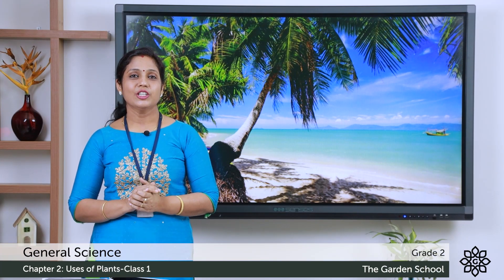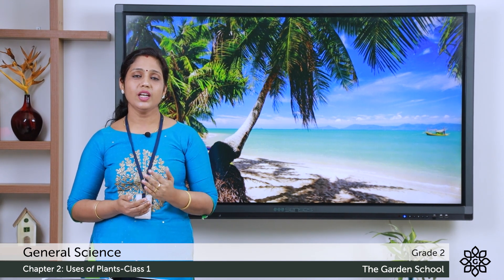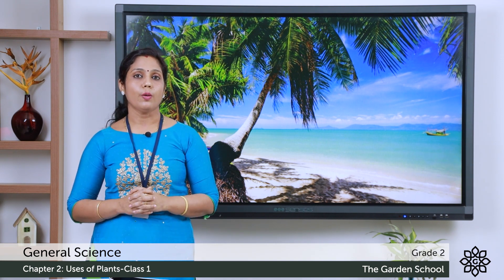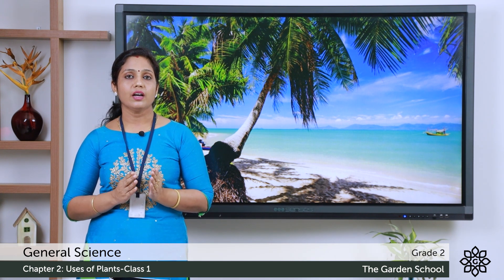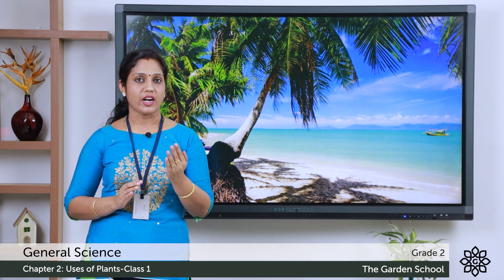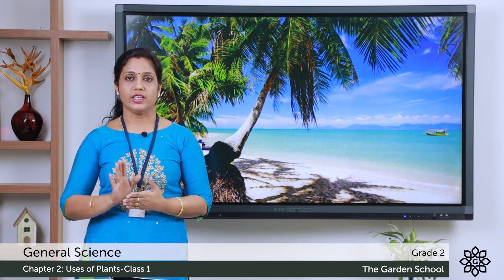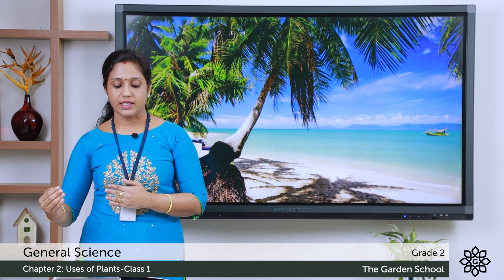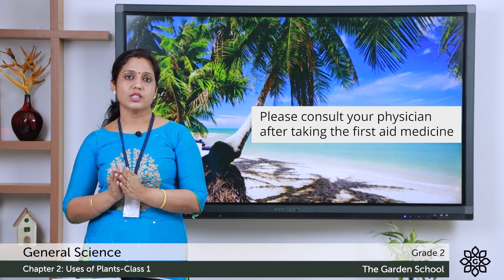Grade 2 General Science Chapter 2 Class 1 Plants as Food and Uses of Plants